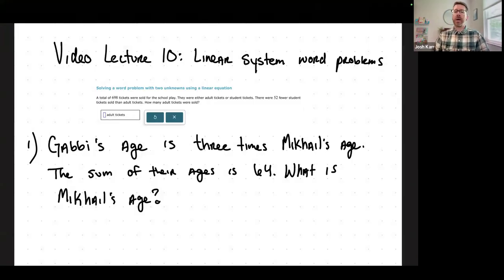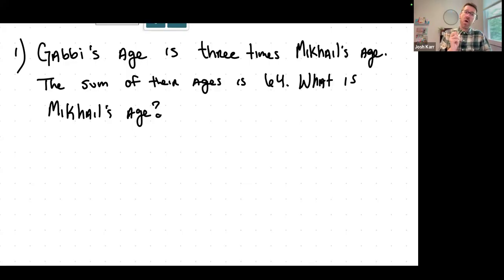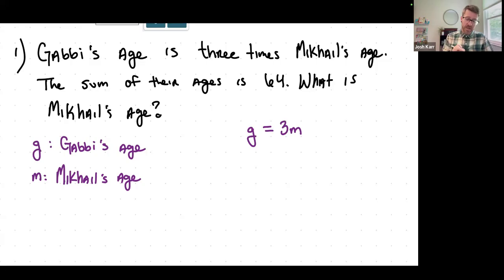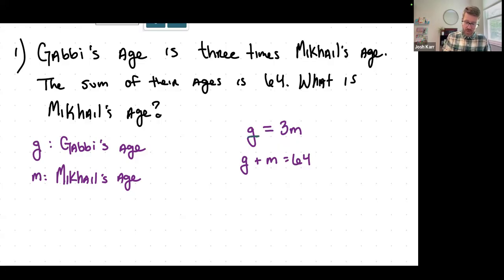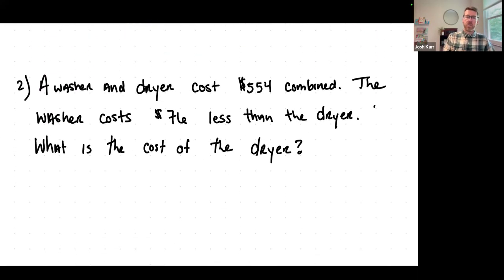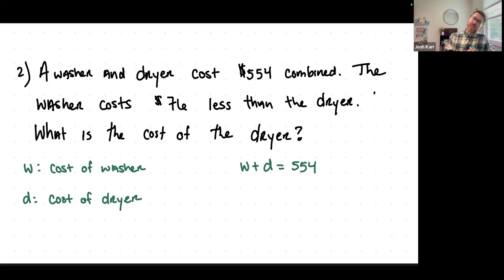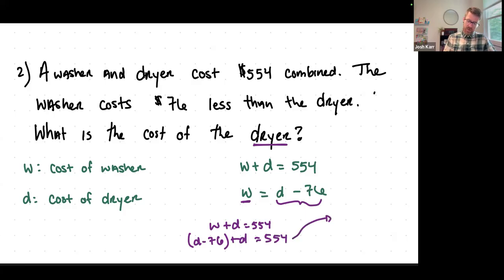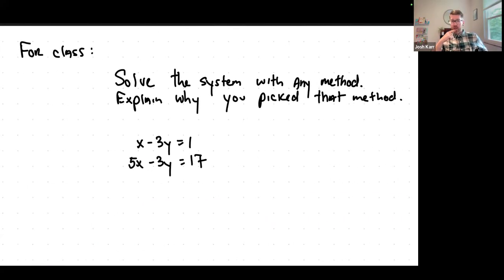Video Lecture 10 (Part 4) - Linear system word problems